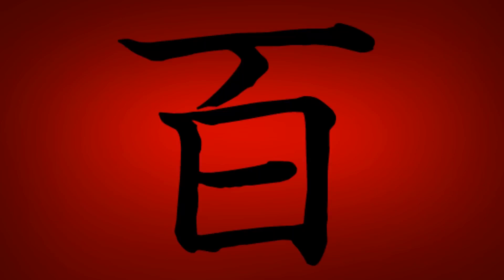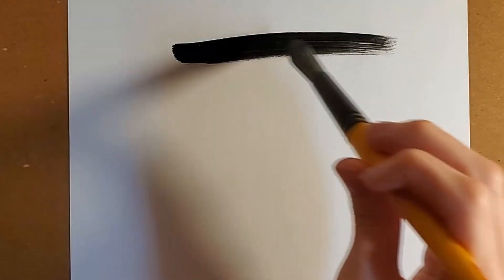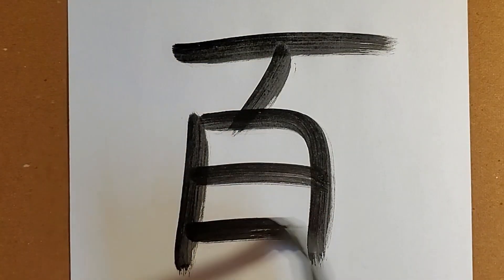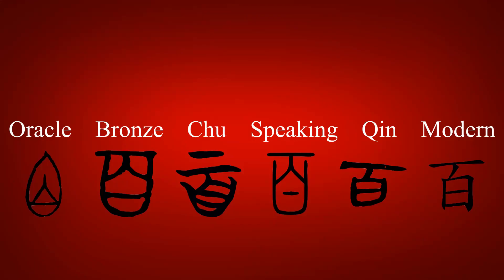百 History & Composition of Jōyō Kanji 61- hyaku, hundred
This video gives the history of the development of the kanji 百、and describes its composition.